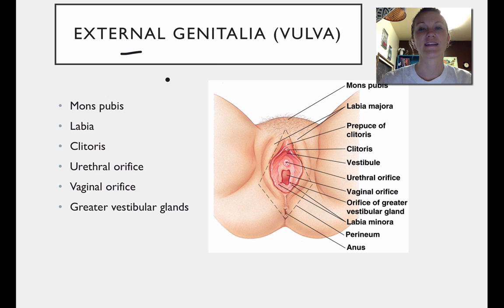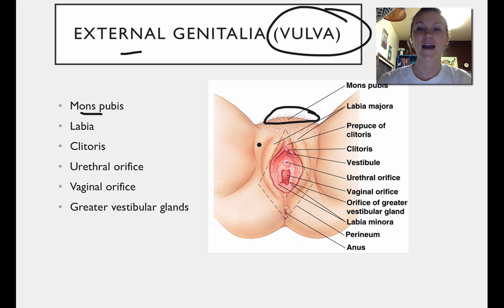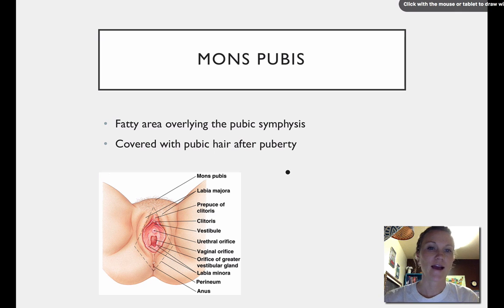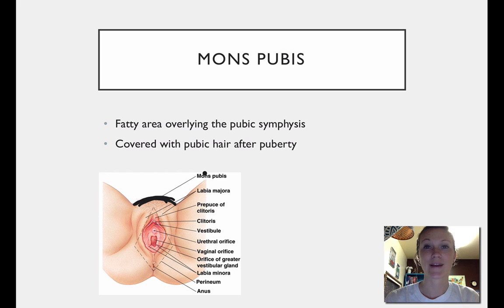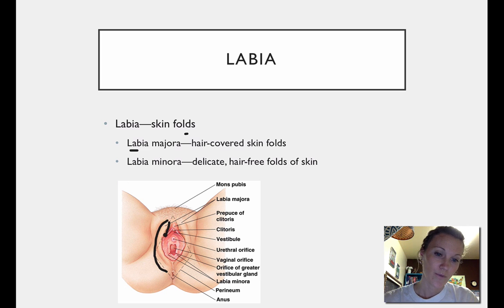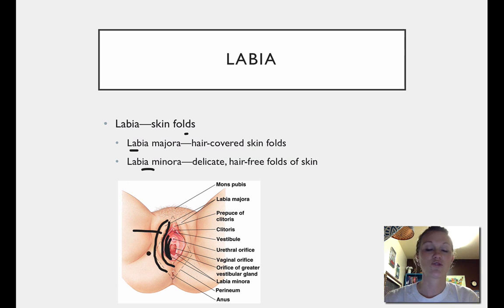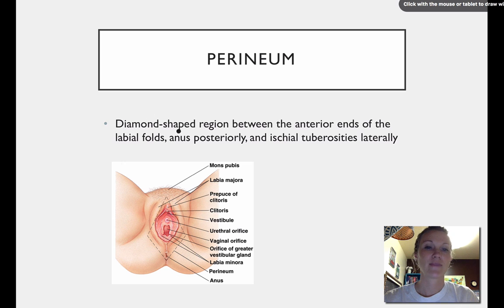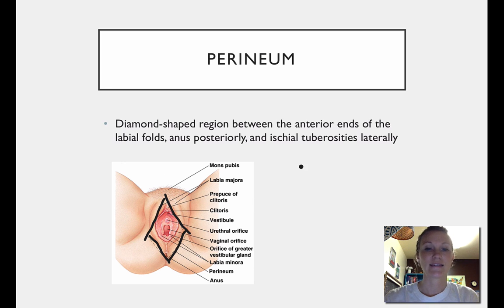047 Female external anatomy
This video covers the external genitalia of the female reproductive system.